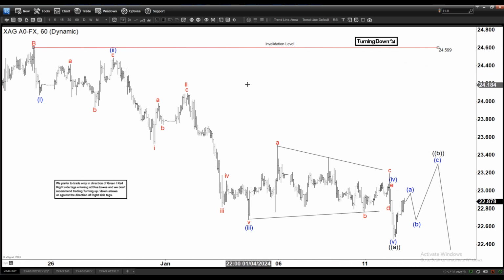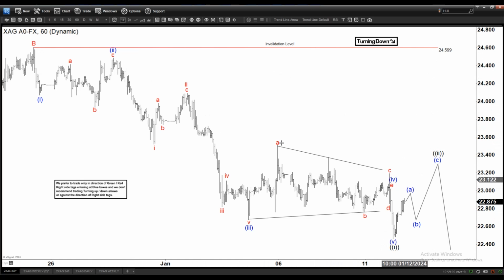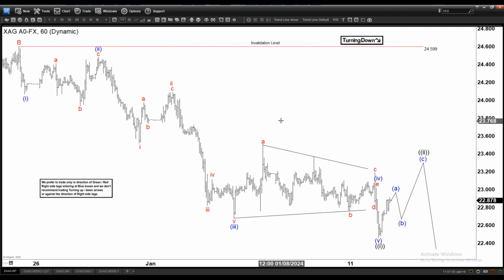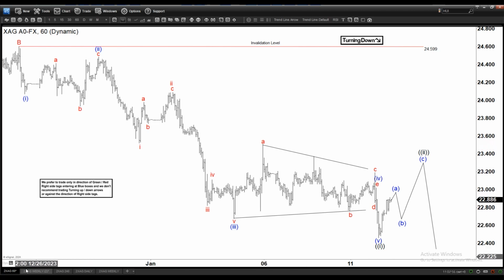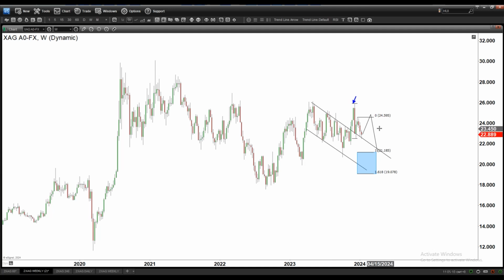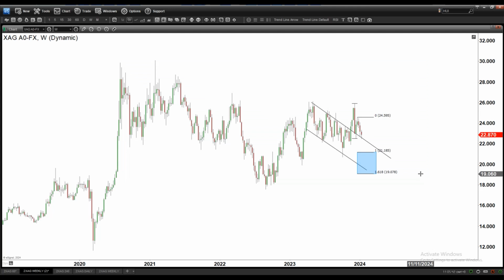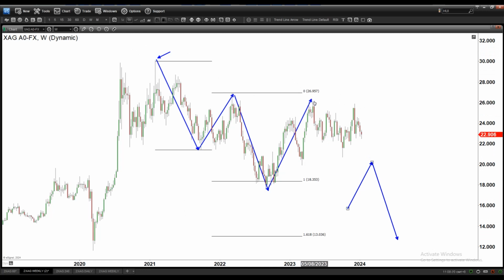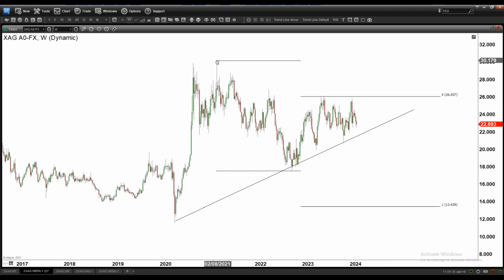Silver (XAGUSD) Remains Sideways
Title & Description
Silver (XAGUSD) Remains Sideways | Elliott Wave Forecast

To learn more about Elliott Wave, check out our Educational classes and sign up for a 14-day Trial At EWF, we cover 78 instruments in different asset classes from forex, commodities, indices, stocks, ETFs, and crypto-currencies. We provide Elliottwave forecast in 4 different time frames, a Live Trading Room, a 24-hour chat room, live sessions, and much more.